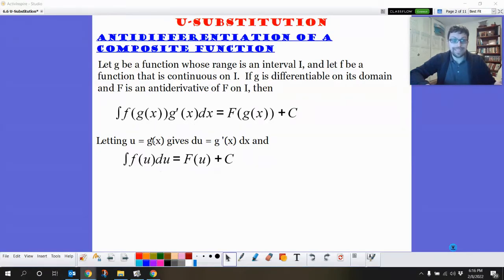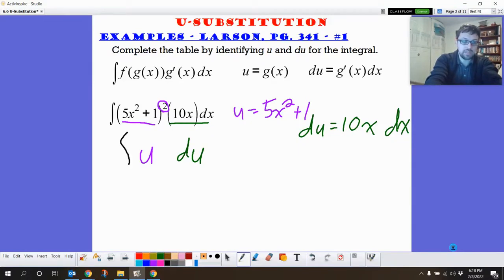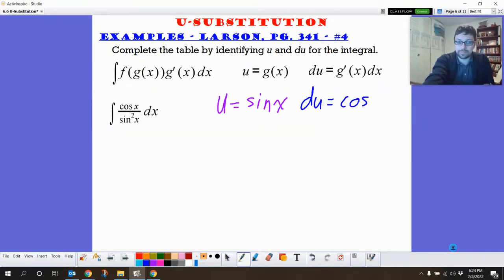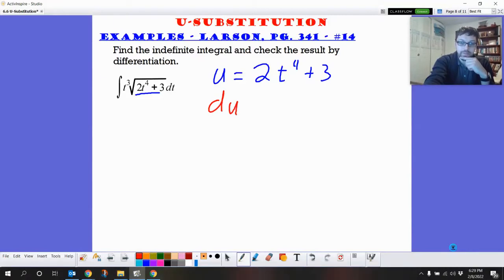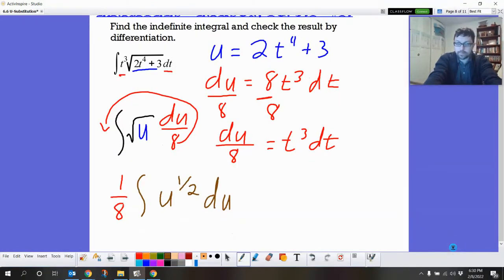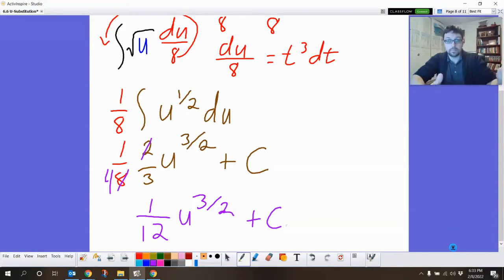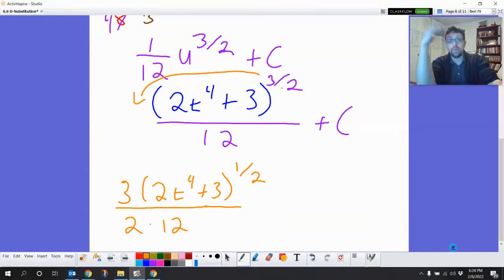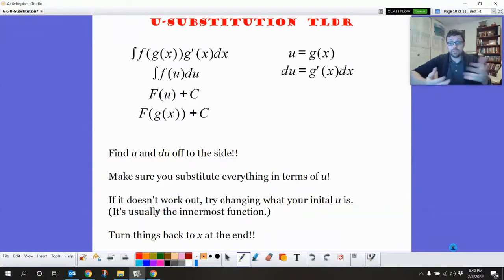Sec 6.5 U Substitution of Integrals - AP Calculus